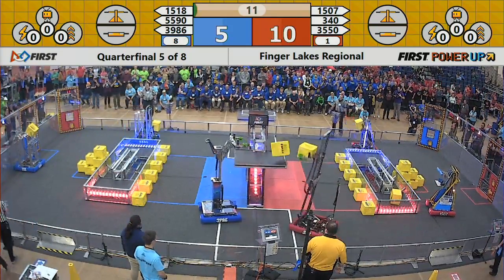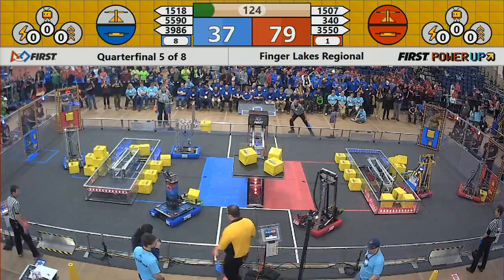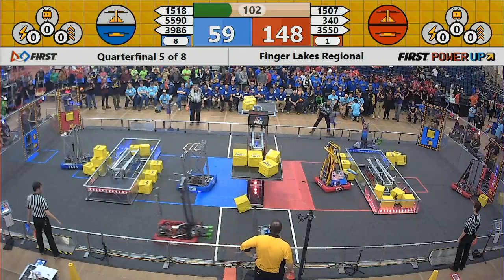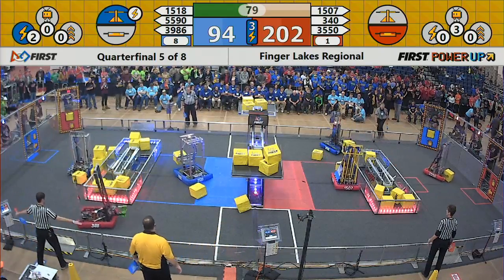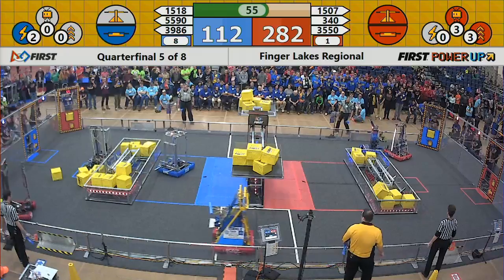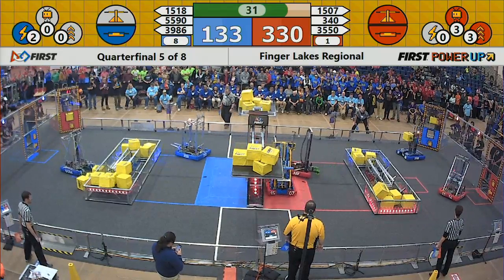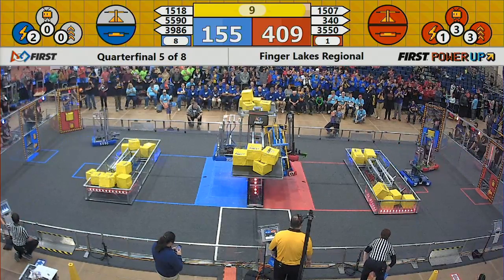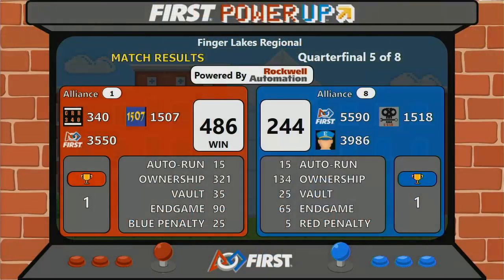Quarterfinal 5 - 2018 Finger Lakes Regional